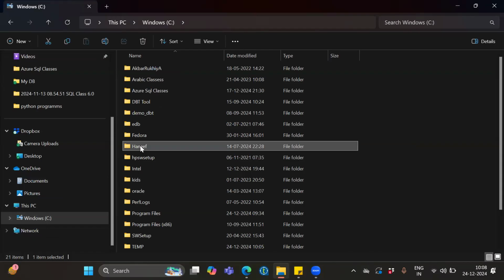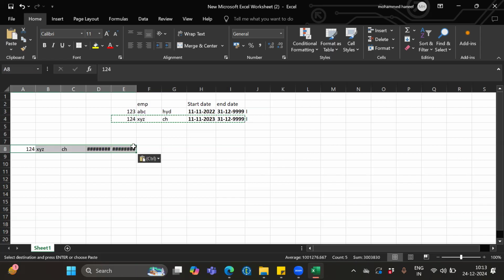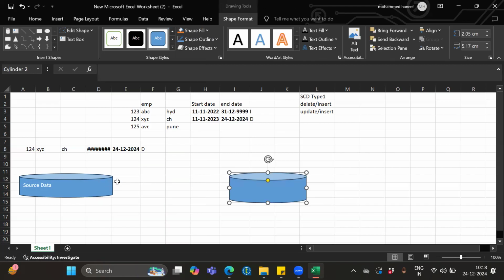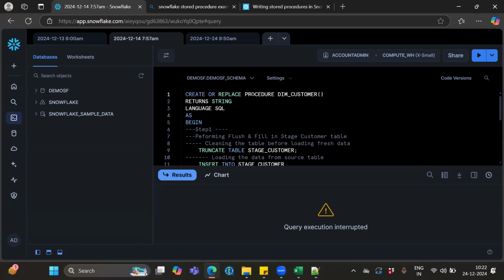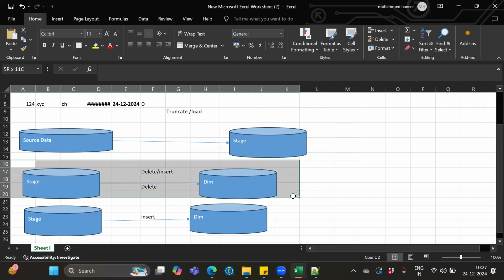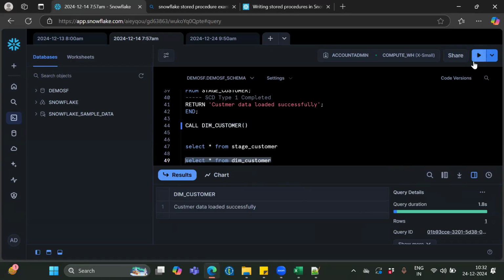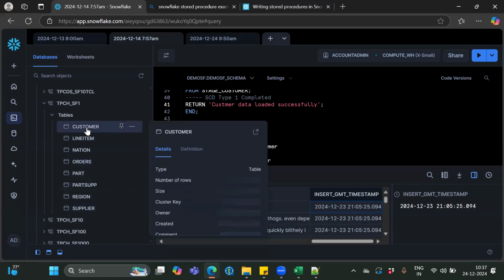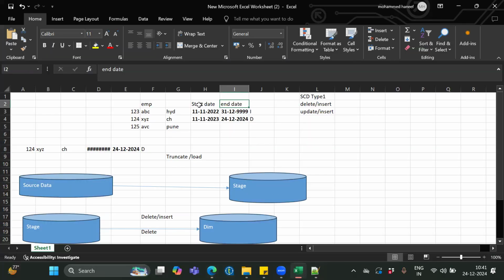SQL Database (Snowflake) - Class 23.0 | Stored Procedure with SCD Type 1 | Delete & Insert Type